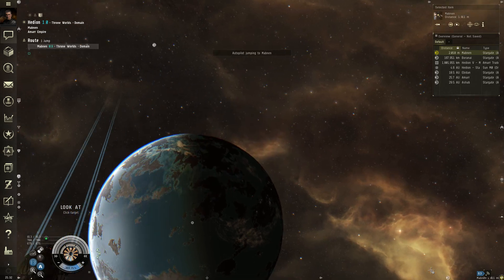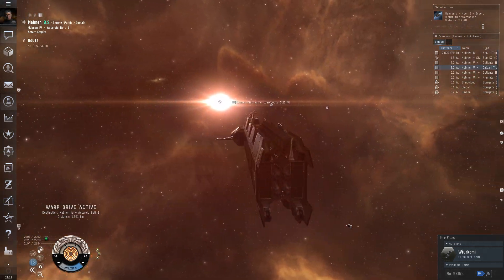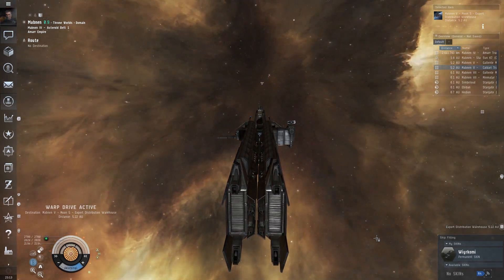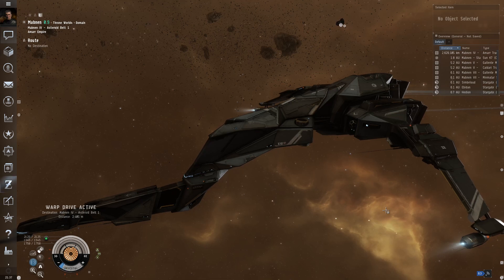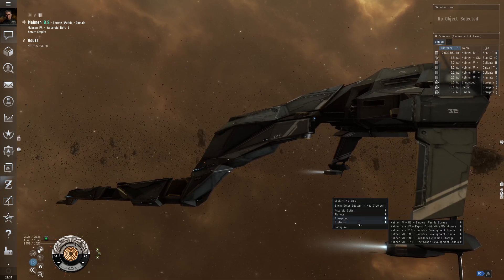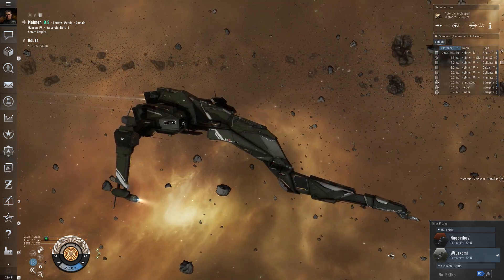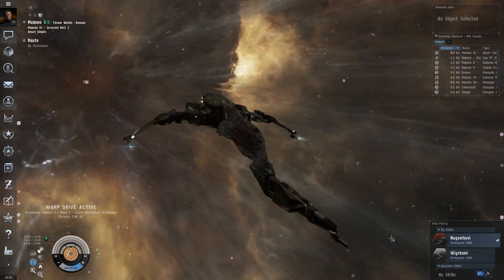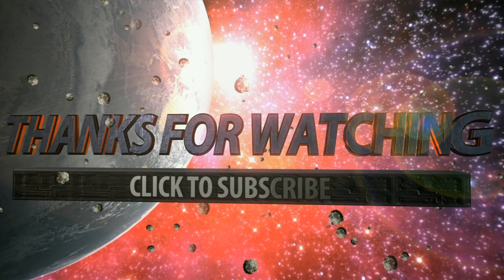THE NEW CARACAL - EVE Online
The new Caracal hull is up on Sisi in it's full glory.  We're going to take a quick peek at it, as well as the new textures on the Naga.

The Caldari are looking better and better.

May 2015

Mean Streak
The Future
God of War
War Maker

Please remember to include your War Thunder / World of Tanks nic and a description of the key points of the replay, and I'll see what I can do.

Use this link to create a free account for War Thunder and receive 50 Golden Eagles to start you on your way.

"This material is used with limited permission of CCP Games hf.